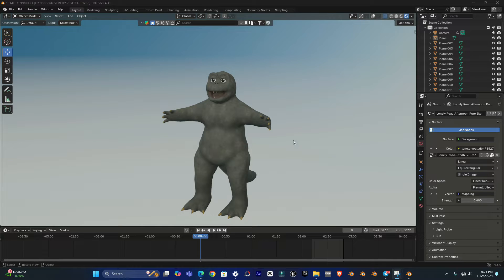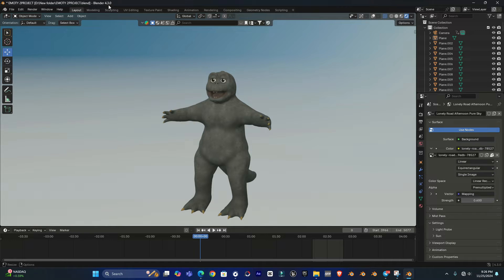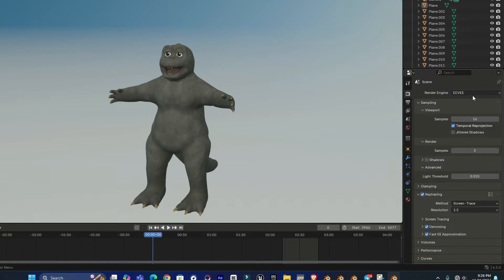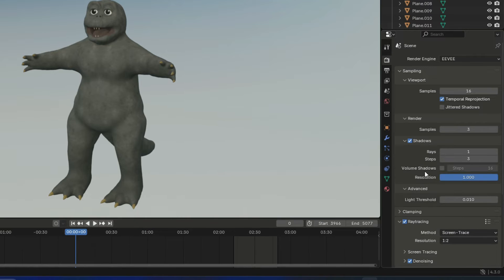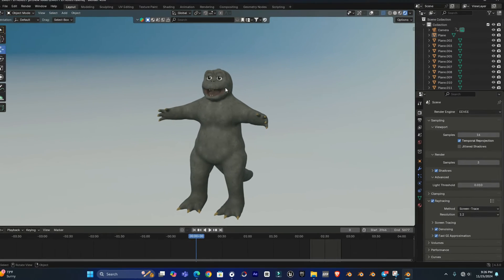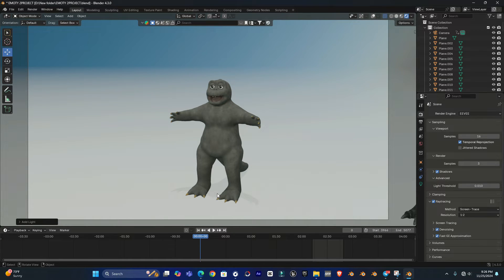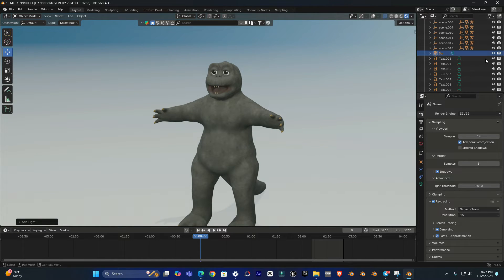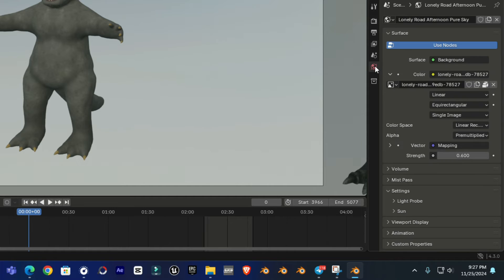SOLVED👏 How To Turn On Shadow Option Renderer in Blender 4.3 EEVEE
As the title states, In this video tutorial, you will learn how to enable shadows in Blender 4.3 EEVEE rendering, as users are confused where this option has been placed.